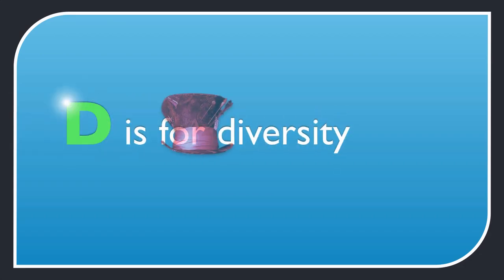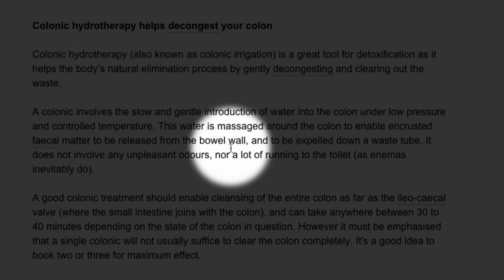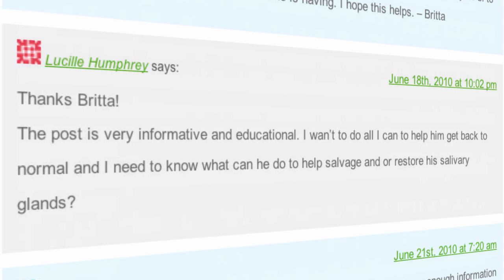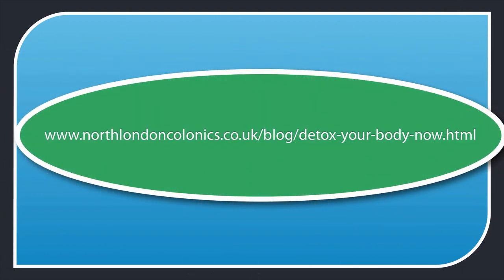SEO Your Web Page for Google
The video is about optimizing your web page for a search engine.

You will learn about seven aspects of good SEO such as title tags, meta description, header tags, alt tags, diversity of keywords, content relevancy and links that are reputable.